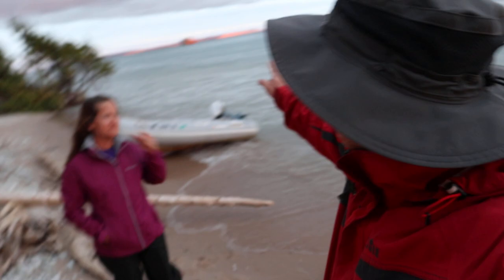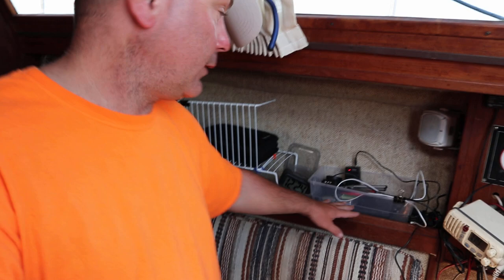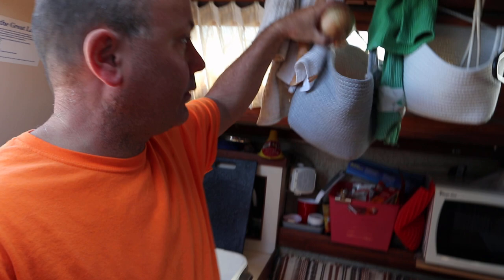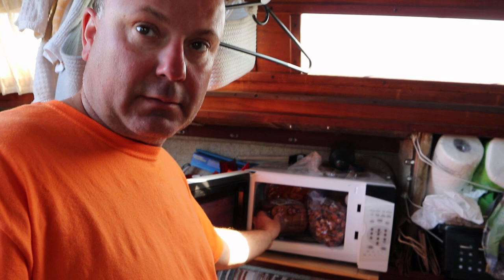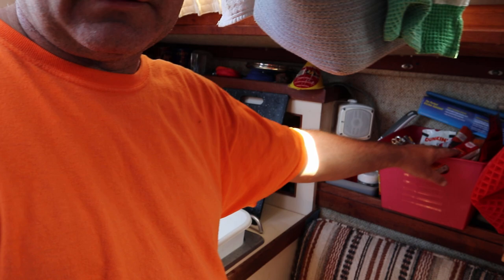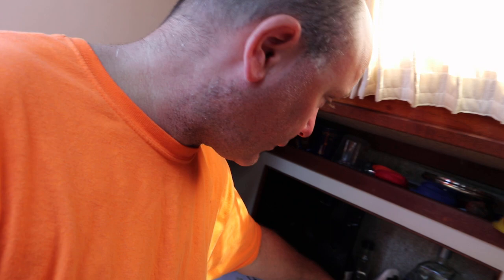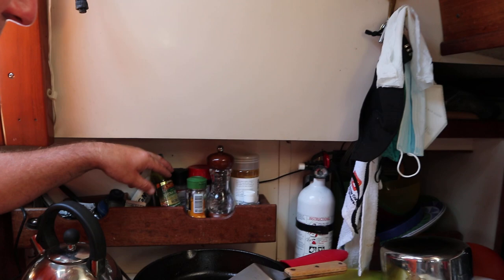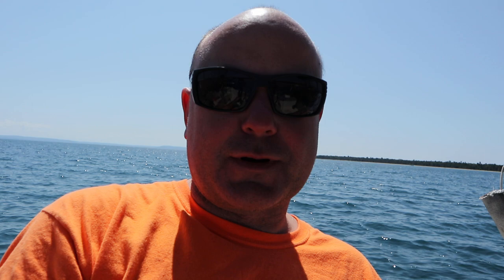Vlog 4. Anchored on Sough Manitou Island.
This video is me talking about anchoring on South Manitou Island.  It shows me anchored in the bay and by the Shipwreck on South Manitou Island.  I this video I how I organized the cabin of my S2 8.5.  I make a plan to go hiking on South Manitou Island.       Lake Michigan sailing.  Solo Sailing on a S2  8.5 in summer 2020.